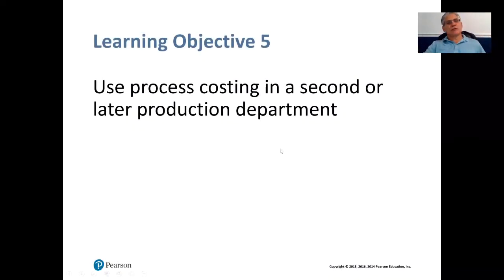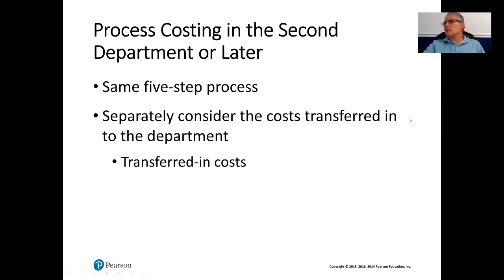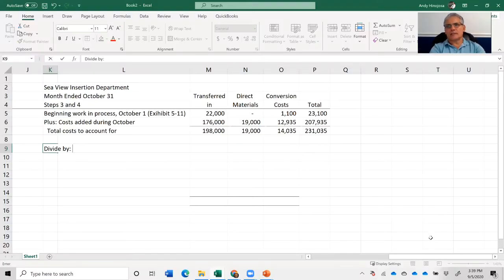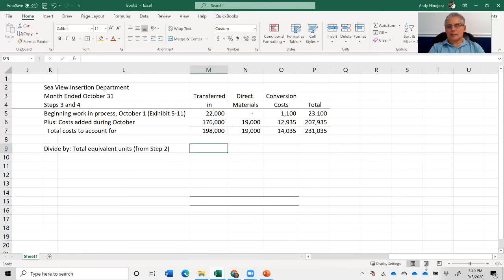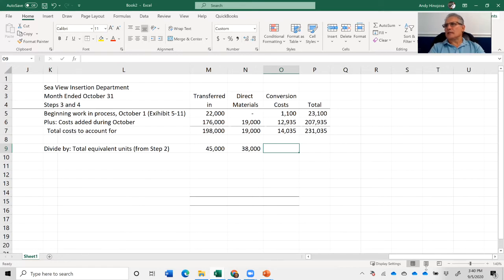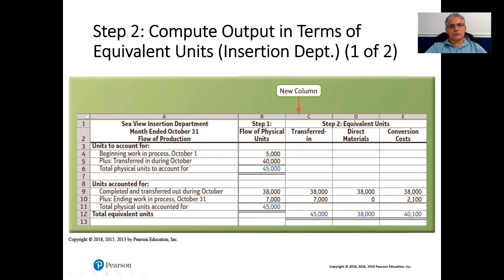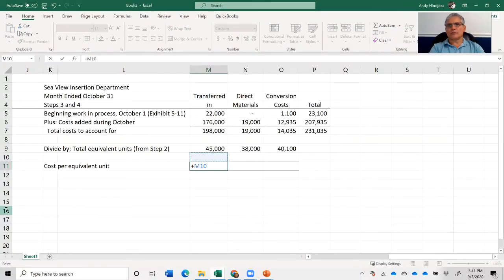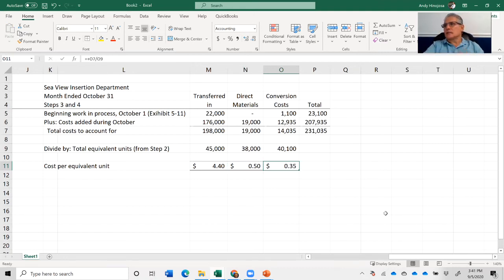Chapter 5 Section 5